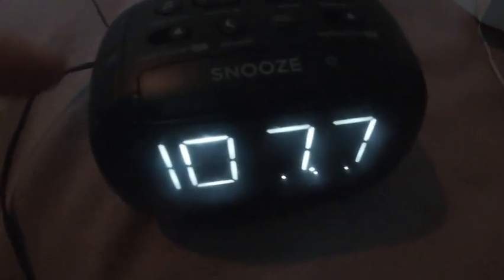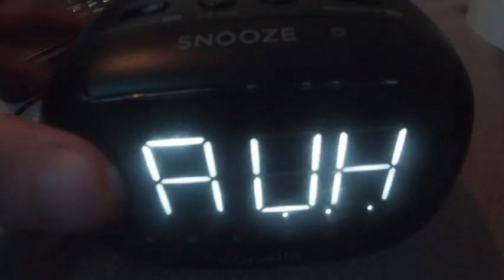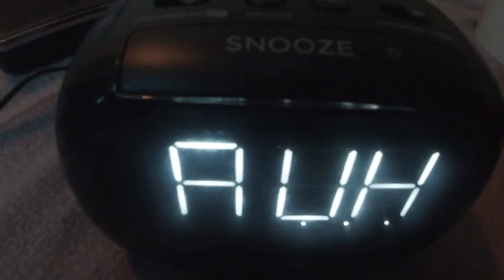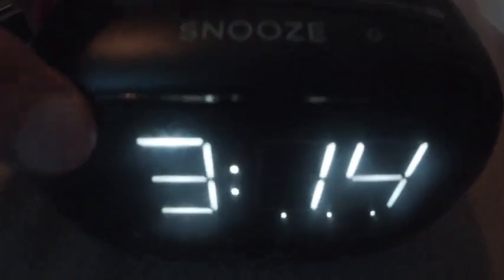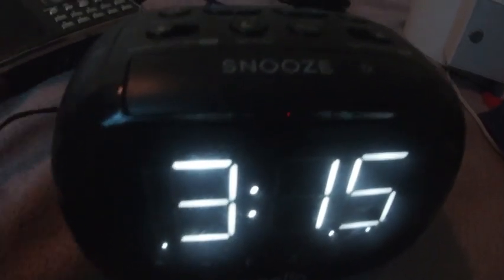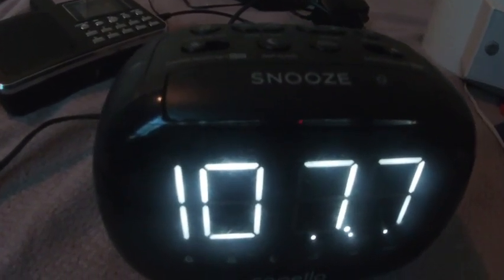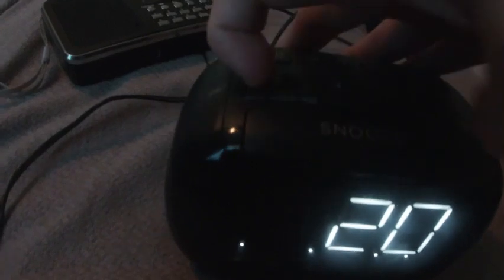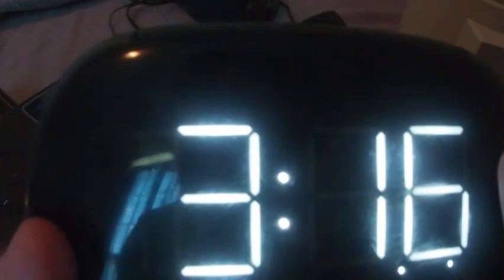Product Review: Capello Sleep & Charge Alarm Clock USB Phone Charger AM/FM Radio CR22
Capello Sleep & Charge Alarm Clock USB Phone Charger AM/FM Radio CR22

This Capello clock radio features a sleek black plastic design with a square shape and digital display. It is an electrical device that functions as both an alarm clock and AM/FM radio, making it a perfect addition to any bedroom. The clock radio is from the 21st century and has a modern style that complements any decor. Additionally, the clock radio has a USB port to charge your phone while you sleep. It comes with an alarm feature, and it does not require any engraving. Made in China, this clock radio is an original Capello model with no character or theme. It is a great addition to any home decor and a perfect way to wake up in the morning.

Features/Specifications:
AM/FM radio with dual alarm clock
White LED 7-segment time display
Aux line input
Dual USB charging ports

Thank you for shopping at Moore Sound.